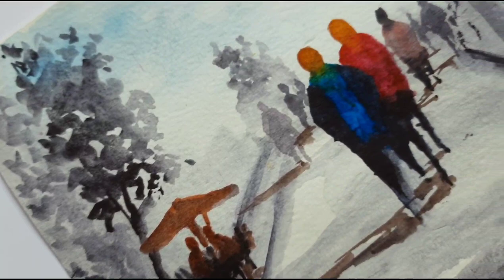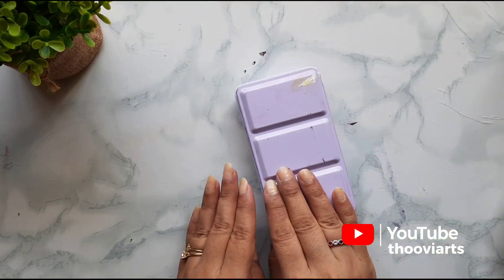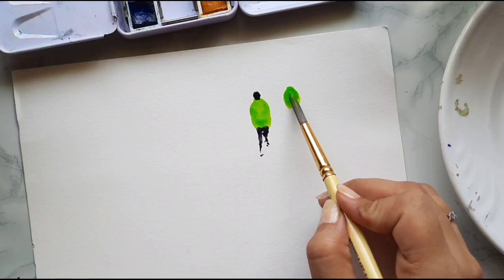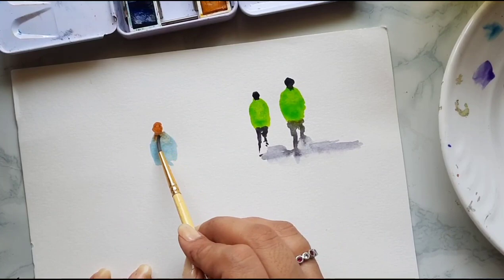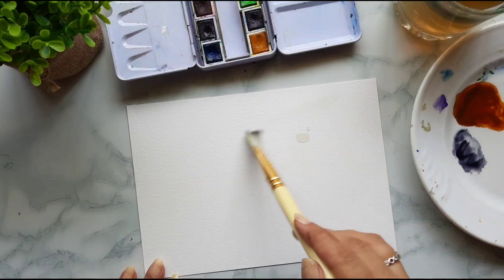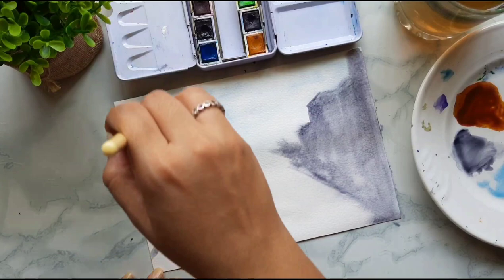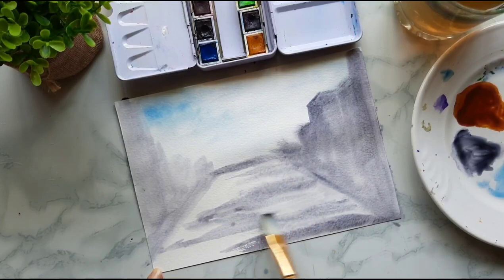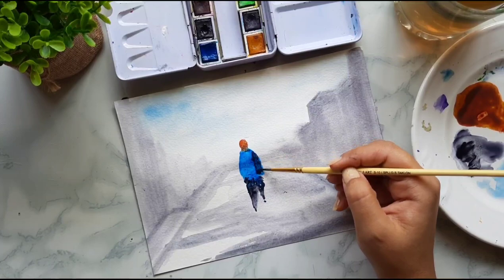How to paint Human figures in Landscape using Thoovi watercolours | Watercolour Tutorial by Kamia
Learn to paint Human figures in landscape using Thoovi watercolours by Kamia (Instagram id: @artbykamia  )

Participate in this creative art challenge where artists from our Thoovi Fam will be creating some amazing tutorials for you all or they might also be coming live via G-meet or Zoom to teach you some watercolour paintings

All you need to do is watch these videos or join the live sessions, recreate them & post your entries under the hashtag thooviartswwm2023 on Instagram

Anyone can participate in the challenge but the giveaway is applicable to those who have a valid Indian address

Prizes :

Each winner will get a Thoovi watercolour Gift hamper worth ₹2500 from us

& we will choose 2 artists, from those who have attempted all the tutorials, directly into our PR team 🥳🥳

Happy painting 💙💙

 • Deep Blue – Roa (...

🎵 Track Info:

Title: Deep Blue by Roa
Genre and Mood: Ambient + Bright